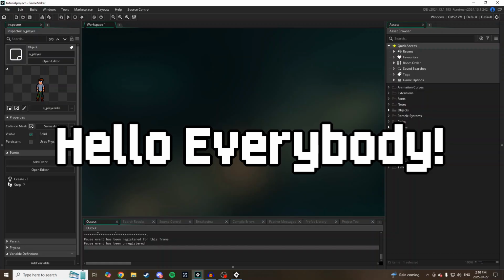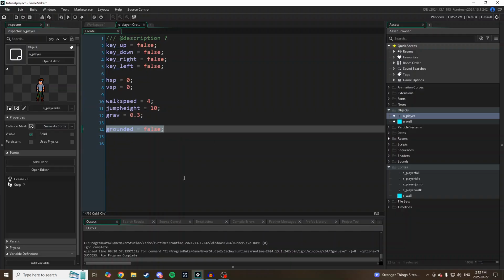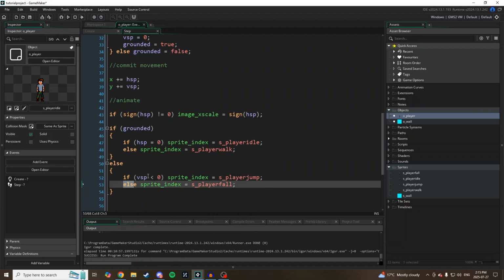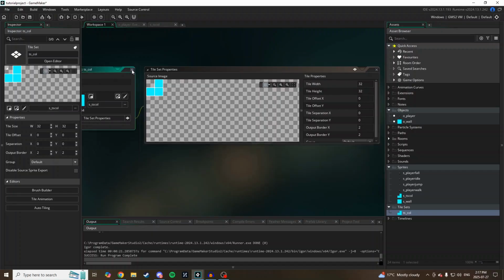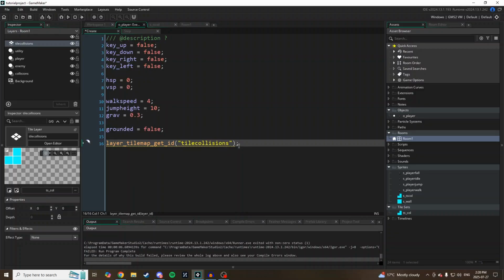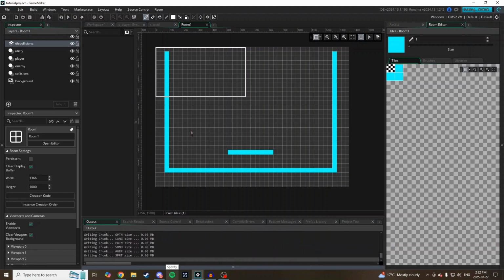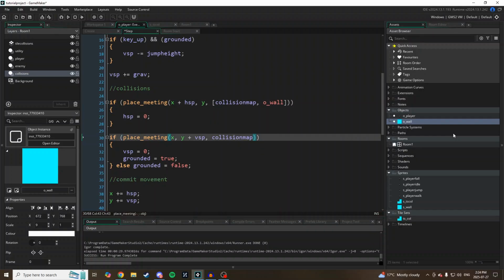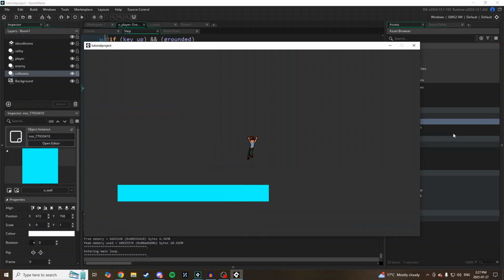Gamemaker Tutorials - Tile Collisions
Hello Everybody! This is a video that I quickly threw together for you guys so I dont miss my thursday upload. I am going on a roadtrip and will be on vacation for the next week. But! in this video I show you guys how to add tile based collisions to your games. so instead of just doing object based collisions like I have always done in my videos, I will be showing you how to collide with your tile sets! Tile collisions are a great tool because instead of colliding with your objects everytime and trying to line up your objects with tiles, you can just collide with the tiles themselves. I do go over my project before starting the actual tutorial so if you don't care to see that (I also don't blame you if you don't want to see that) please take full advantage of the provided timestamps.

Intro (00:00)
Starter Project: (01:00)
Tile Collisions: (05:00)
Adding Object Collisions: (11:45)
Outro: (15:30)